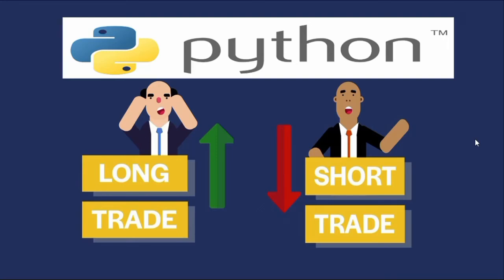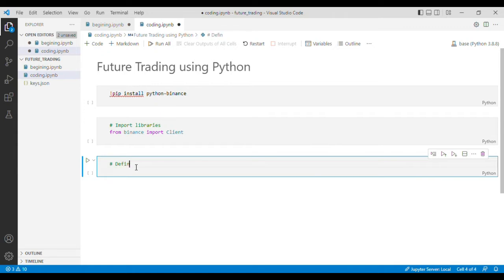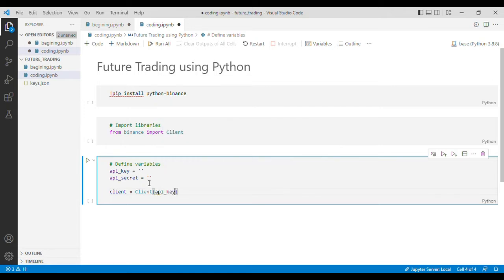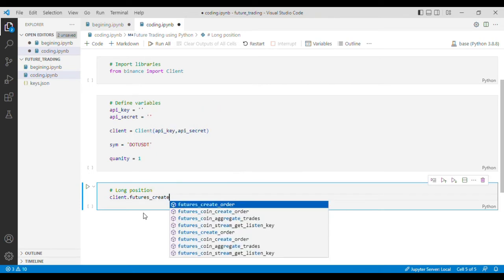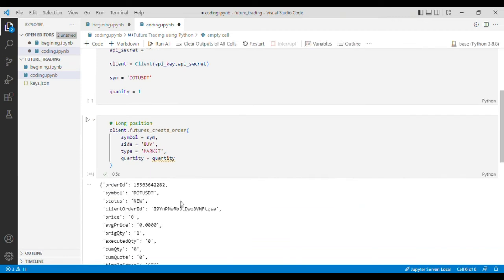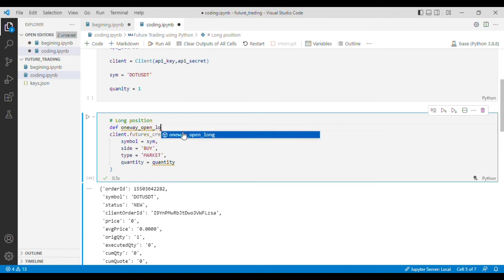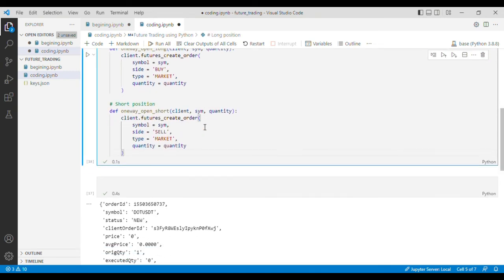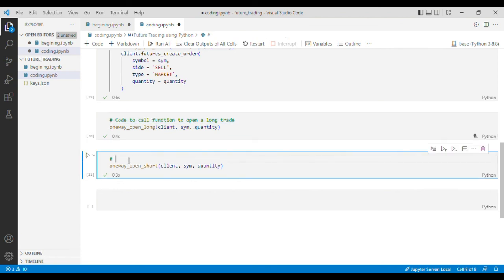How to trade Cryptocurrency long and short positions in Binance using Python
How to open long and short positions in Binance using Python
Cryptocurrency future trading bot using Python and Binance API